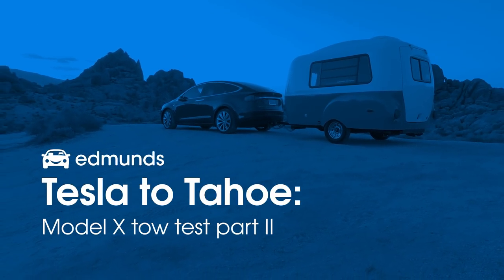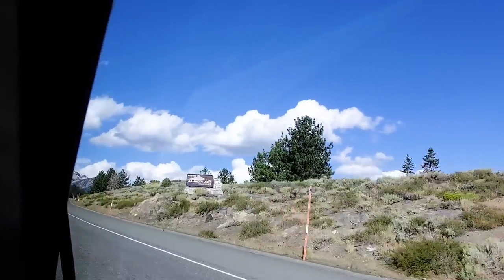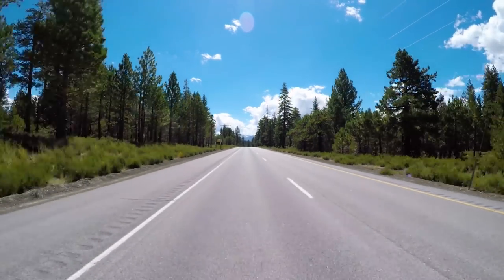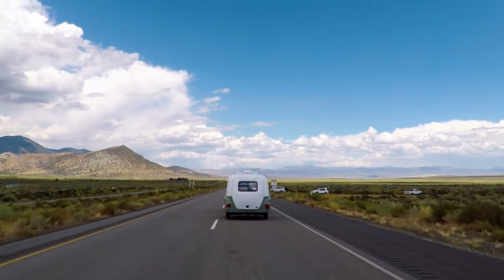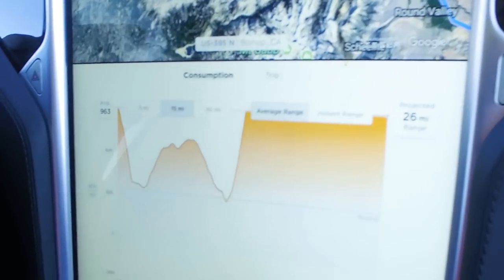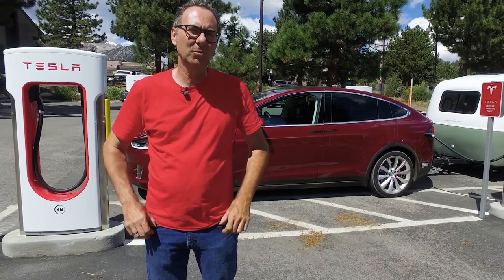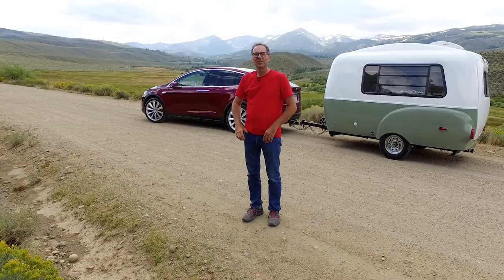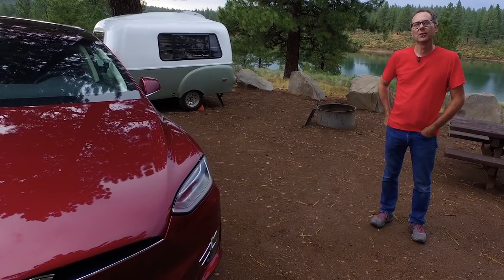2016 Tesla Model X: Edmunds Tahoe Tow Test | Part 2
Our Edmunds EV expert Dan Edmunds, director of vehicle testing, tests out the 2016 Tesla Model X EV's towing prowess while hauling a 1,500-pound Happier Camper HC1 fiberglass trailer. After all, this electric vehicle does have a tow hitch and a 3,500-pound tow rating.

Part 2 is the nail-biter of the test with 99.5 miles and 4,000 feet of elevation gain. At only a third of the way to Mammoth Lakes, California, the range prediction looks dire with a big climb ahead and no Supercharger detour option this time. Is the Tesla able to make it to its destination? This second day of driving 300 miles totals about 12 hours.

Have questions for our editors? Leave them in the comments.